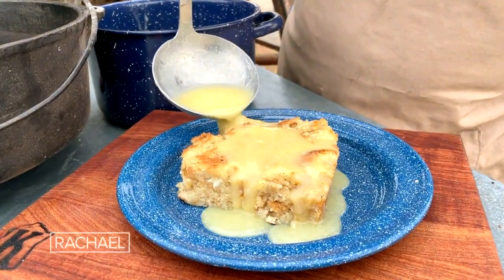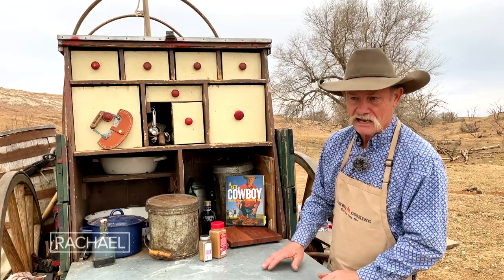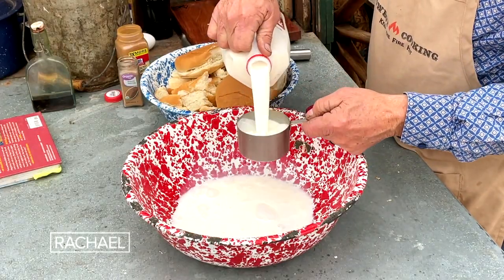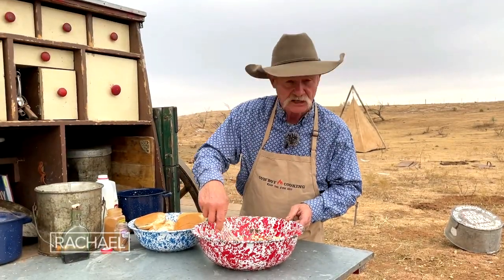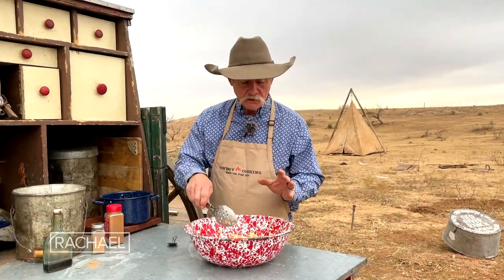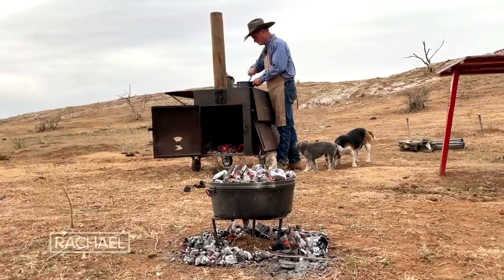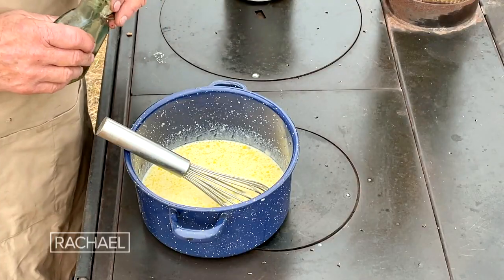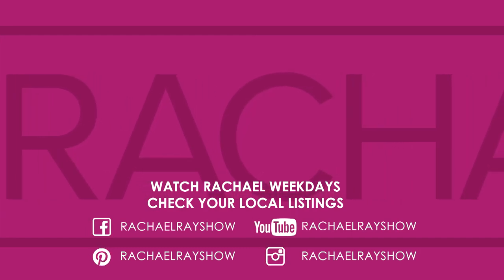How to Make Bread Pudding with Whiskey Cream Sauce | Cowboy Cooking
Watch YouTube's "Cowboy Cooking" Kent Rollins share his signature bread pudding topped with whiskey cream sauce.